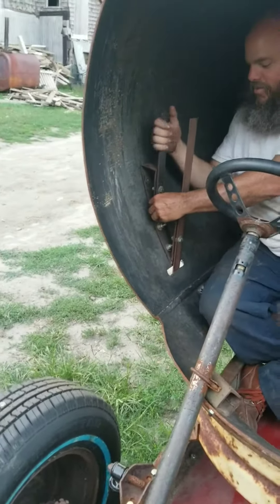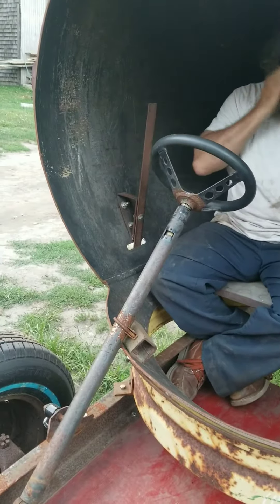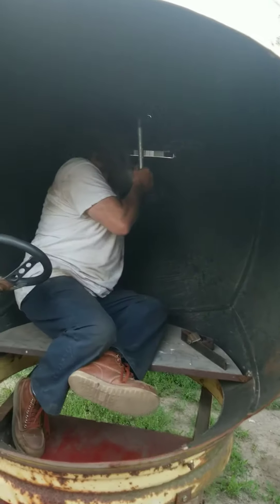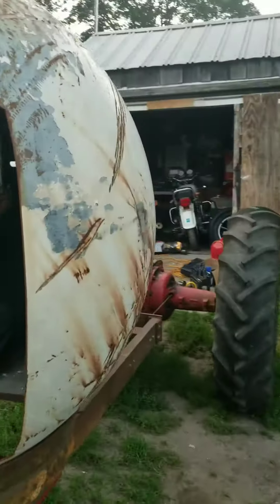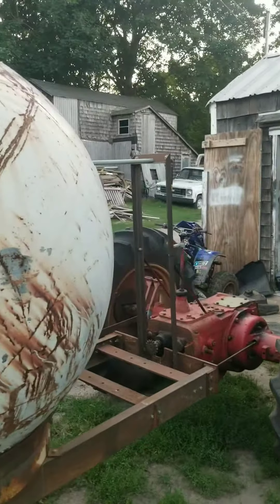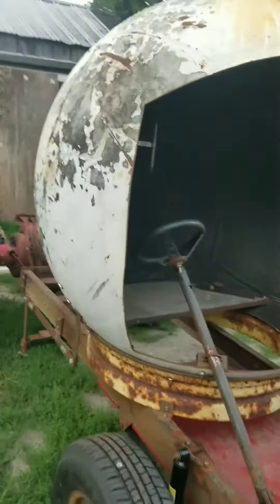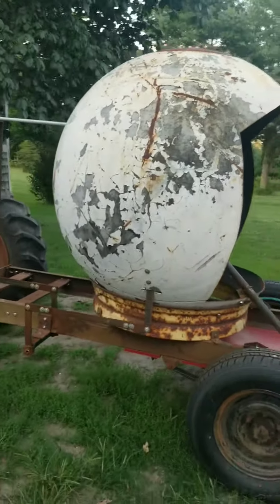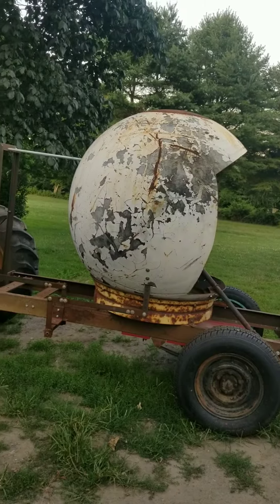Johnny's new toy part 2